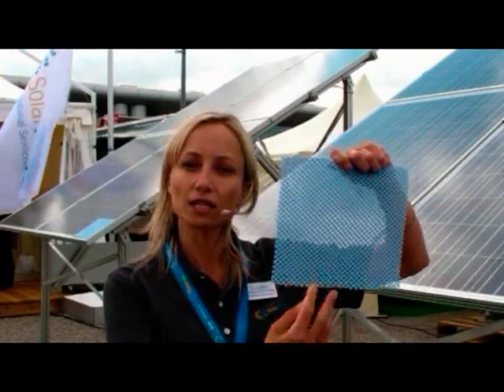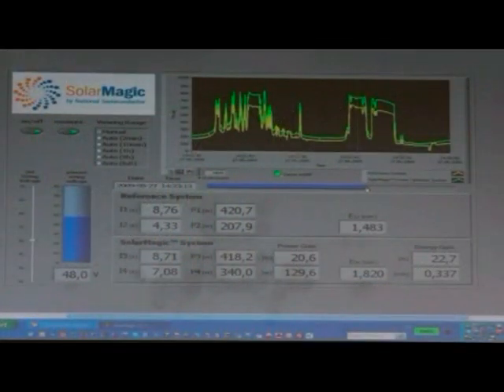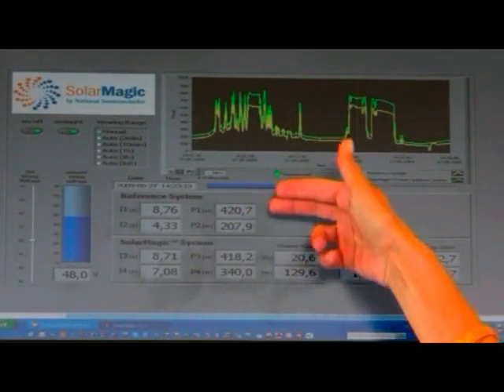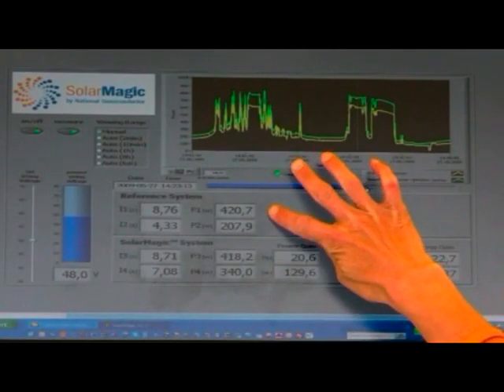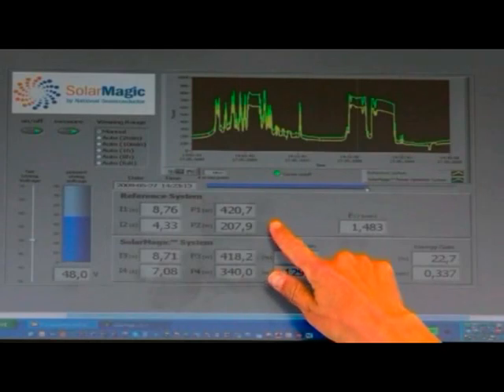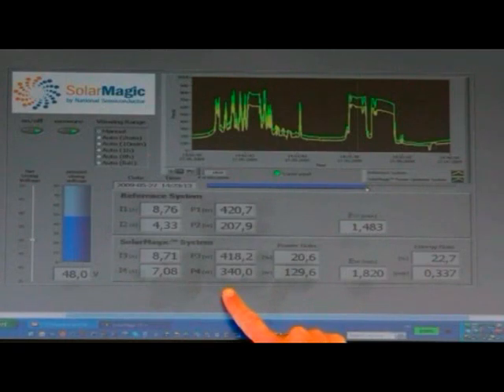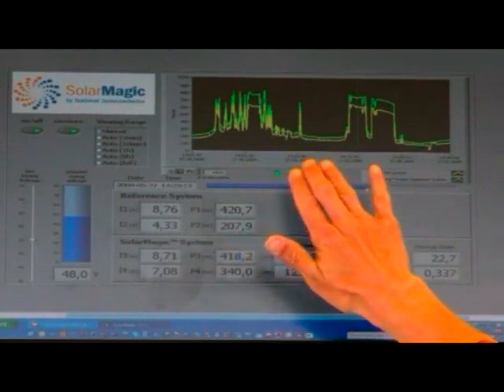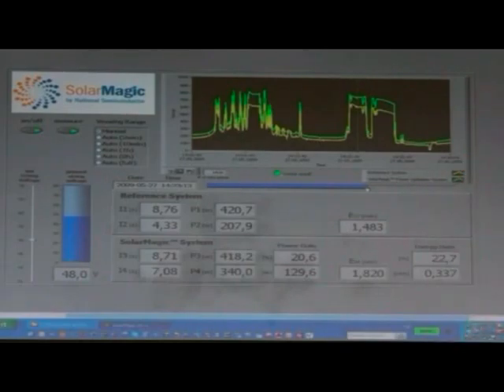SolarMagic Open-air demo at Intersolar 2009 (English)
Optimizing solar systems—even in shaded conditions.
SolarMagic™ power optimizers.Maximizing solar energy for the real-world.
SolarMagic power optimizers maximize energy efficiency and increase installation flexibility under real-world conditions.

Solar photovoltaic (PV) arrays are affected by real-world conditions such as shade--trees, roof obstructions, debris--and panel aging, resulting in large amounts of energy loss. SolarMagic™ power optimizers maximize the energy harvest of solar PV arrays and reclaim up to 50% of lost energy due to panel mismatches caused by real-world conditions.